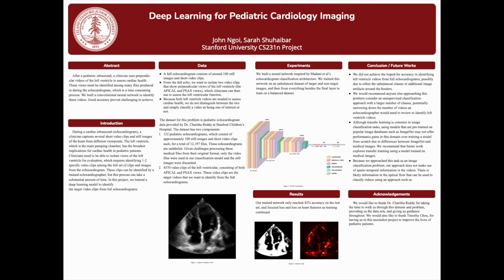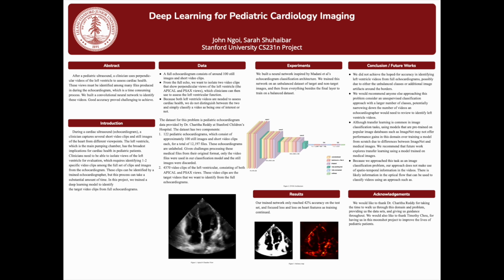Stanford CS231n Project: Deep Learning for Pediatric Cardiology Imaging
Stanford CS231n class project Spring 2022

Team members
John Ngoi
Sarah Shuhaibar